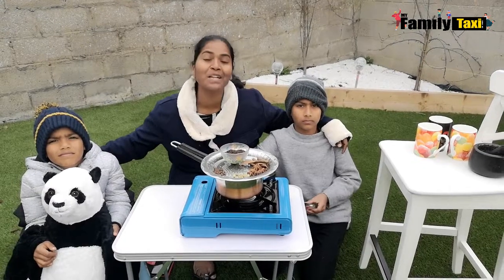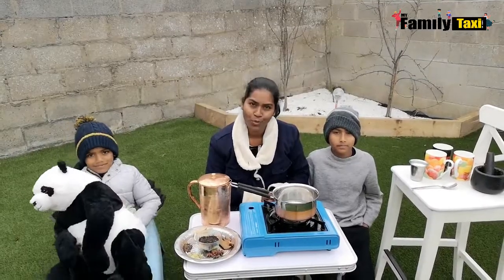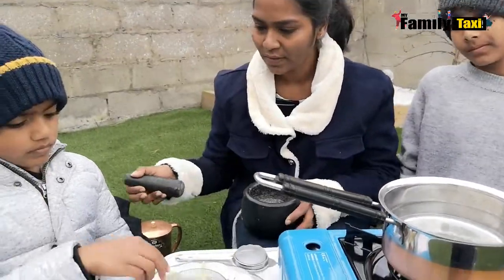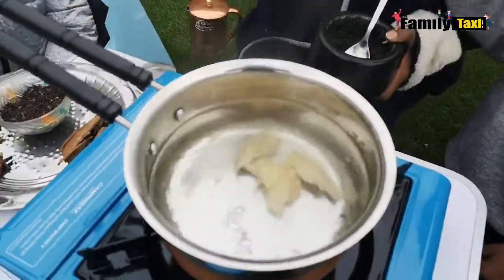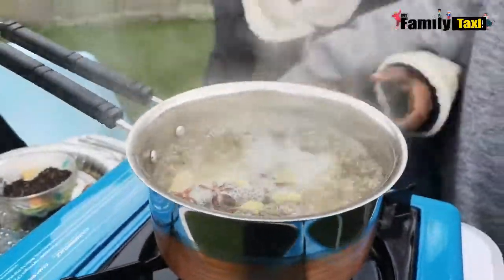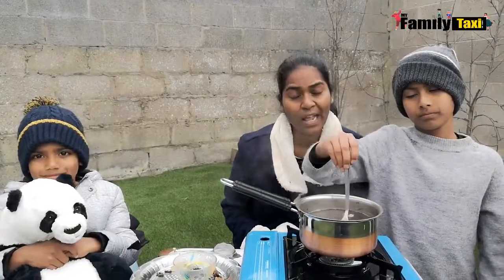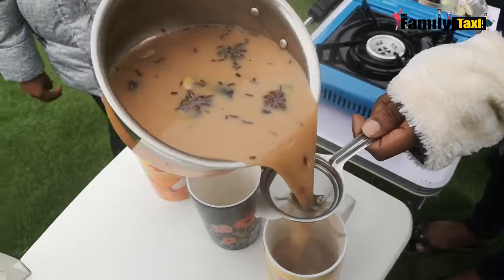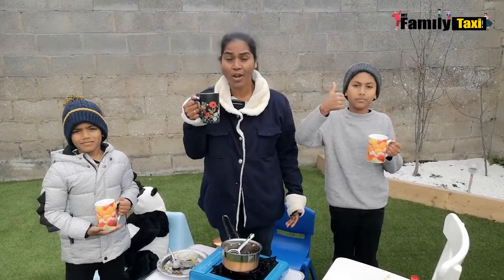Irish Indian Masala Tea(chai) Recipe & Health Benefits of Masala Tea - "Cuppa"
Tea in india: India is one of the largest tea producers in the world, although over 70 percent of its tea is consumed within India itself.
Cup of tea is magical word in Ireland.
Irish are the heaviest tea drinkers per capita in the world, averaging four to six cups per day with many people drinking even more.
The Irish tea culture is an important Irish custom.
In fact, drinking tea is as important here if not more important than the Irish drinking culture.
Tea is enjoyed in even greater volume than alcohol between family and friends- at all hours.

Ireland
Ireland, known as the Emerald Isle, sits in the middle of the cold, northern Atlantic Ocean.
Residents here need a cup of hot, steaming tea just to get through the gray, foggy winters.
The consumption rate here is 4.83 lb or 2.19 kg and the drink of choice is black tea.

What Are the Health Benefits of Masala Tea?
Reduces Inflammation.
Many spices are used in the making of this beverage, commonly called masala chai, with the most prominent one being ginger. ...
Boosts Immunity
Aids Digestion
Contains Antioxidants
Prevents Cancer
Increases Your Energy Levels

Ingredients: 5 Products . Add some Milk if you wish.

Tea powder or Tea bags - Fresh ginger, cardamom, cinnamon, cloves and star anise.

Ginger:
People typically use fresh or dried ginger in cooking, and some take ginger supplements for their possible health benefits.
Antioxidants and other nutrients in ginger may help prevent or treat arthritis, inflammation, and various types of infection.

cardamom:
Antioxidant and Diuretic Properties May Lower Blood Pressure
May Contain Cancer-Fighting Compounds
May Protect from Chronic Diseases Thanks to Anti-Inflammatory Effects
May Help with Digestive Problems, Including Ulcers.
May Treat Bad Breath and Prevent Cavities.

cinnamon:
Cinnamon Is High in a Substance With Powerful Medicinal Properties. ...
Cinnamon Is Loaded With Antioxidants. ...
Cinnamon Has Anti-Inflammatory Properties. ...
Cinnamon May Cut the Risk of Heart Disease. ...
Cinnamon Can Improve Sensitivity to the Hormone Insulin. ...
Cinnamon Lowers Blood Sugar Levels and Has a Powerful Anti-Diabetic Effect.

cloves
Some of the important nutrients they contain include manganese,
fiber, and vitamins C and K. These nutrients help boost brain function and promote immunity.

star anise:
The oil produced from star anise contains thymol,
terpineol and anethole, which is used for treating cough and flu.
Anise also helps improve digestion, alleviate cramps and reduce nausea.

Video copyrights @MYFAMILYTAXI